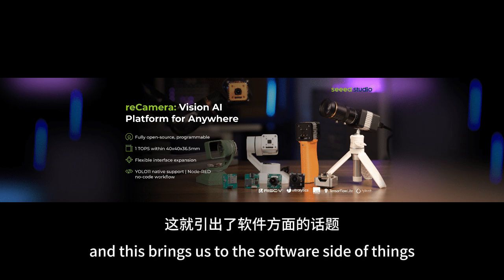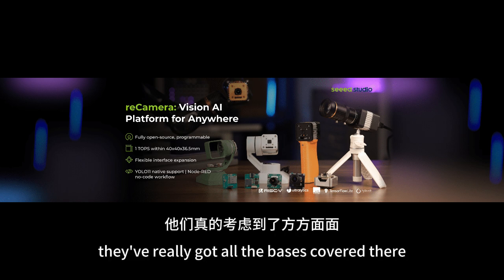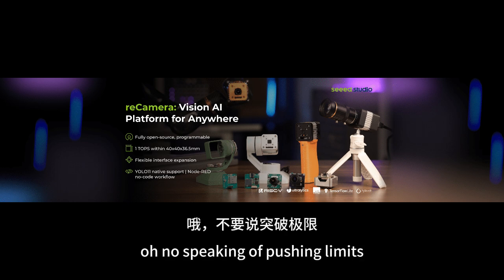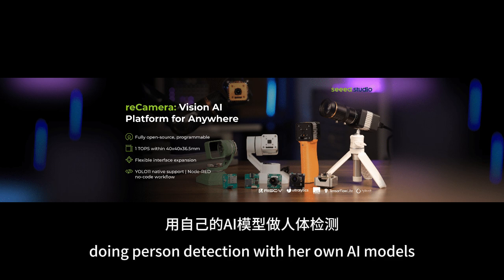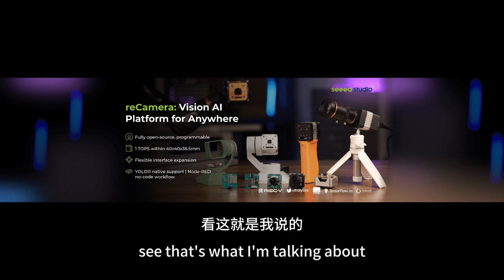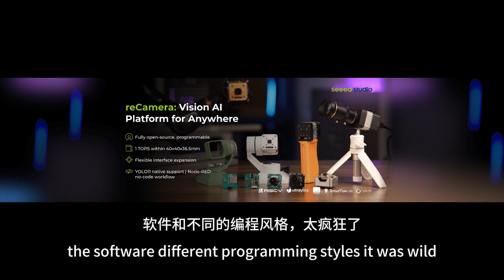ReCamera: The Revolutionary Modular AI Camera | The Future of Open-Source Hardware?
🔥 Attention tech enthusiasts! Today we're diving deep into Seeed Studio's @SeeedStudioSZ  latest innovation - ReCamera. This isn't just another AI camera; it's a fully modular, open-source hardware platform that could revolutionize how we think about smart cameras.

In this video, we'll:
✅ Break down ReCamera's core board, sensor board, and base board
✅ Explore its powerful AI processing capabilities and flexible connectivity options
✅ Discuss how ReCamera balances user-friendliness with advanced customization
✅ Analyze its strengths and limitations
✅ Delve into the thriving open-source community behind ReCamera

Whether you're a hardware hacker, AI enthusiast, or just curious about future tech, this video is a must-watch!